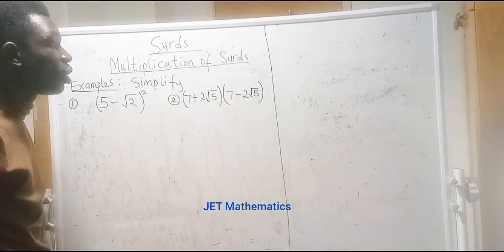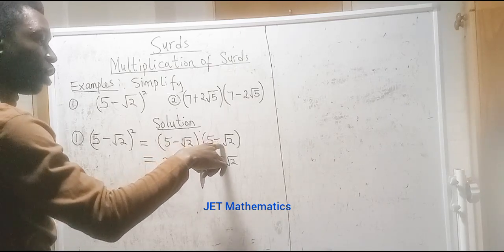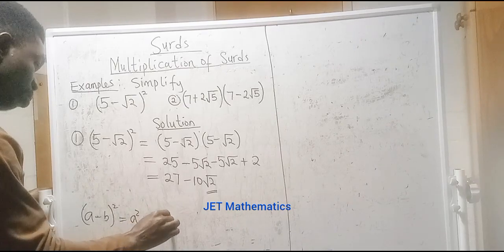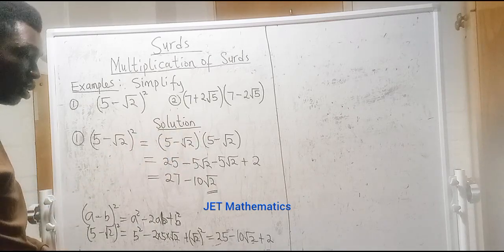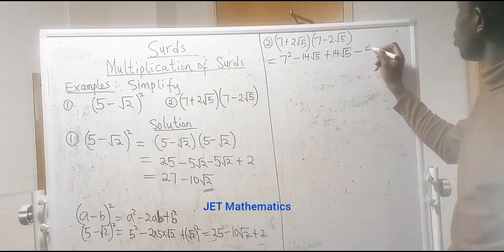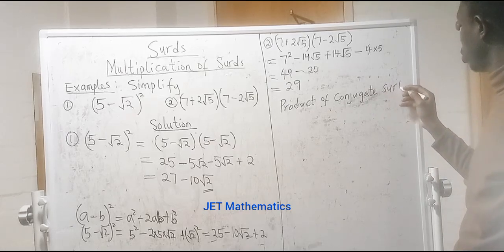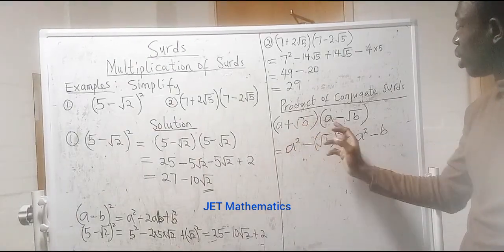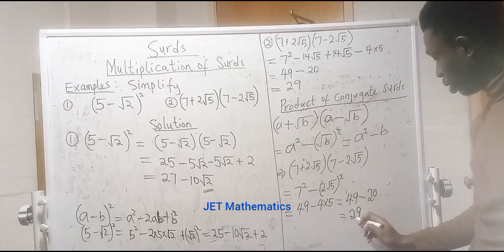Multiplication of Surds part 2/conjugate surds